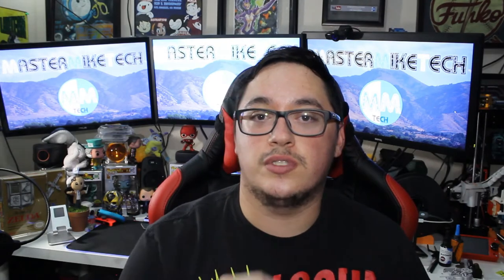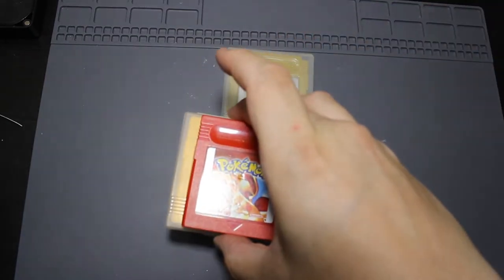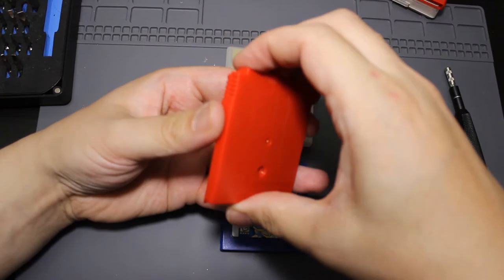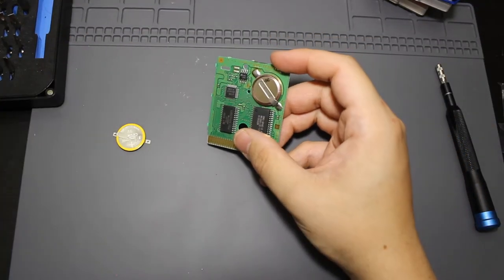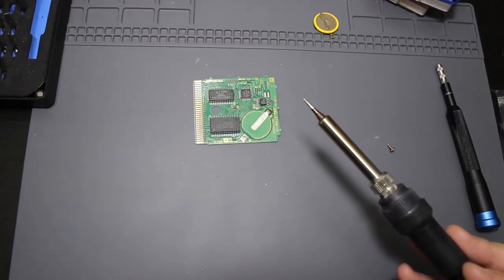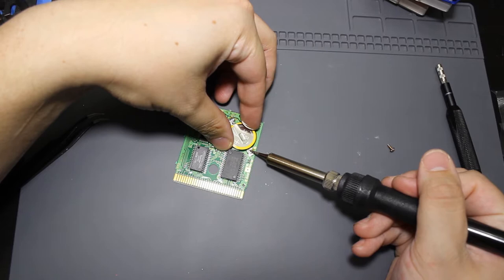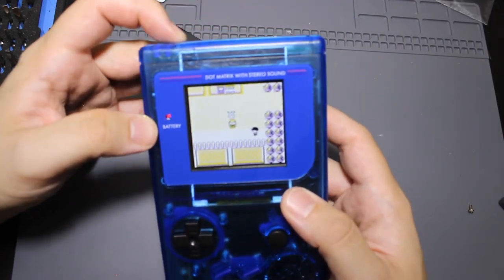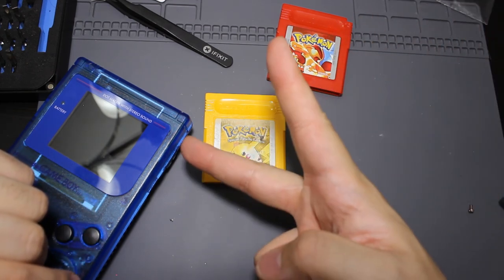Battery Swap Pokemon Gameboy Games- Can i Save my Gamesave?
In this video, I swap out the batteries in my original Pokemon games for the Gameboy. I also attempt to save my pokemon red and yellow game save using a weird method and without using any fancy equipment. Can I do it and does it work? Got to watch to find out :)

Using Panasonic batteries is Recommended across the community and that's why I bought them from here.